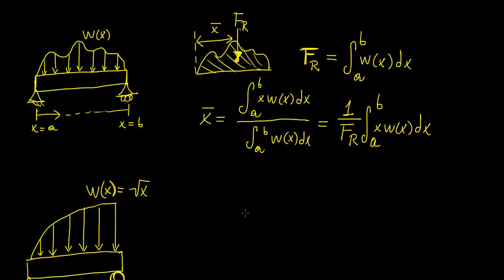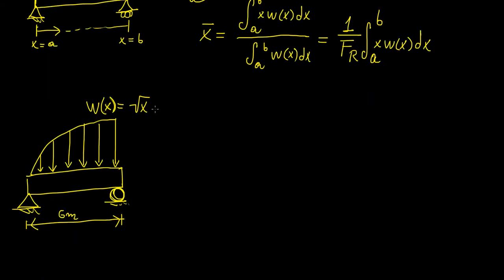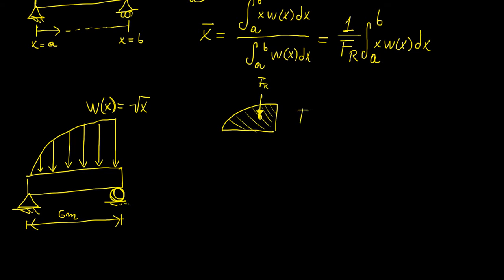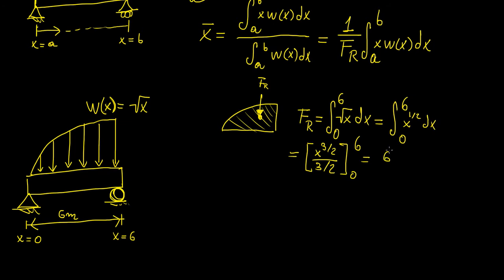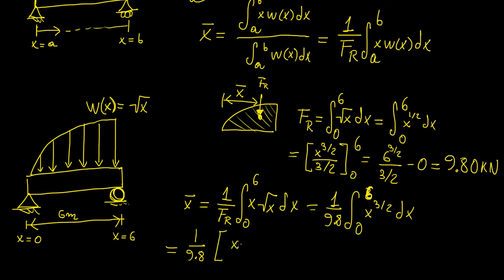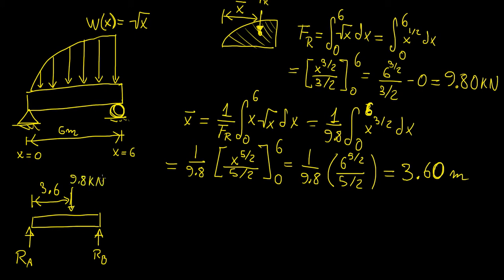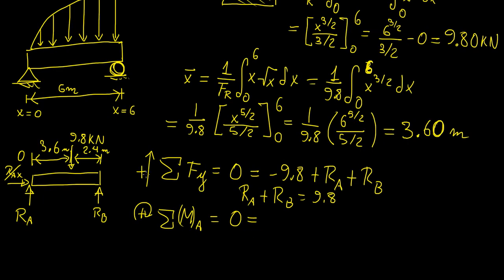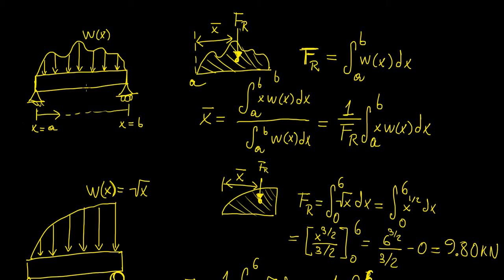Distributed loads 2 | Solid Mechanics | LetThereBeMath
More distributed loads and derivations.